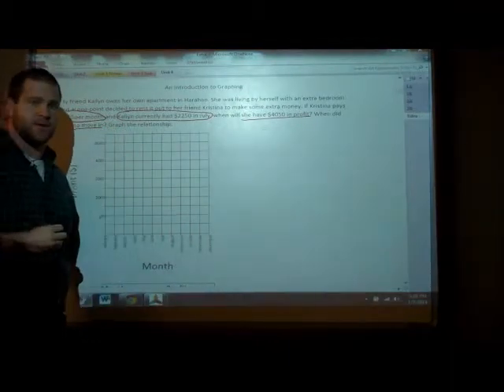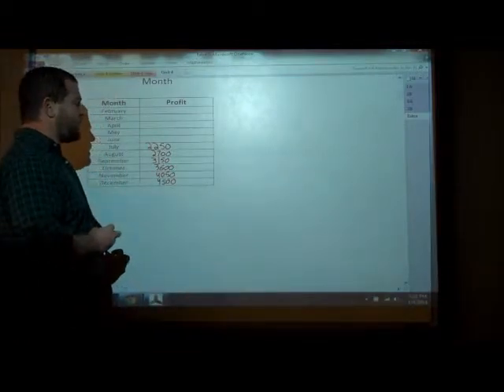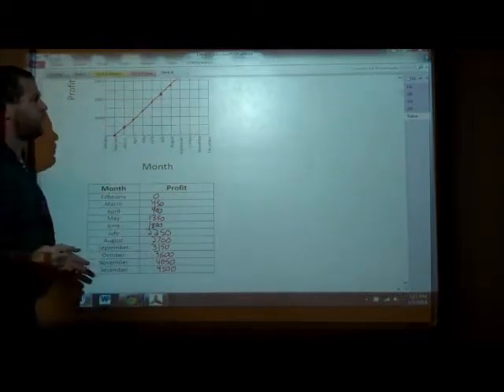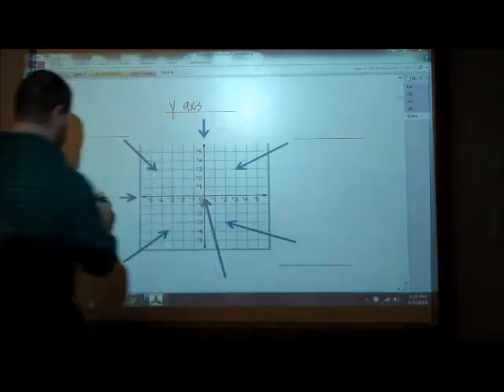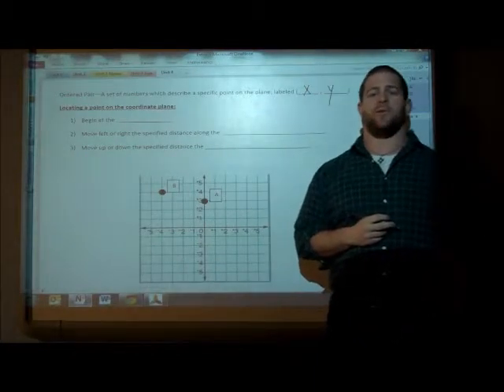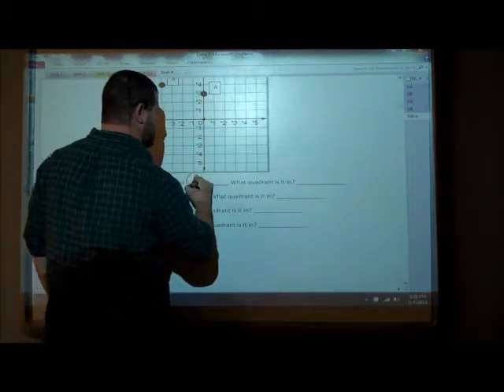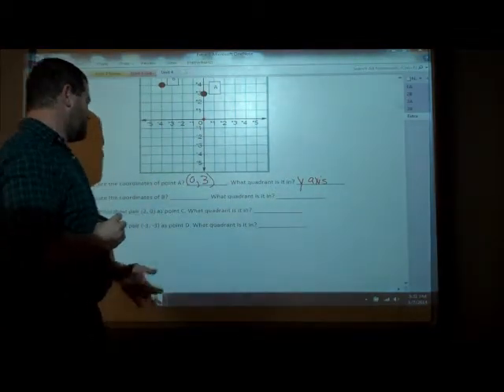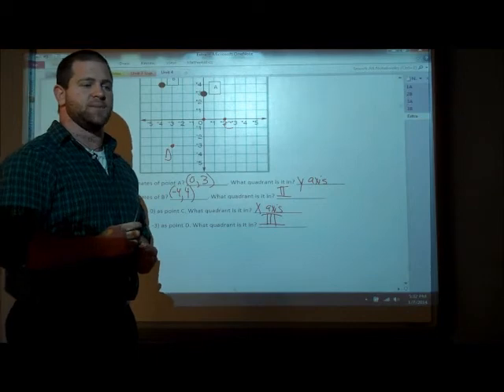Intro to Graphing